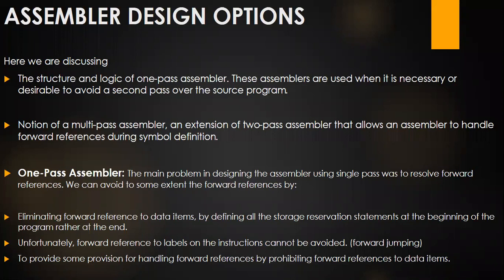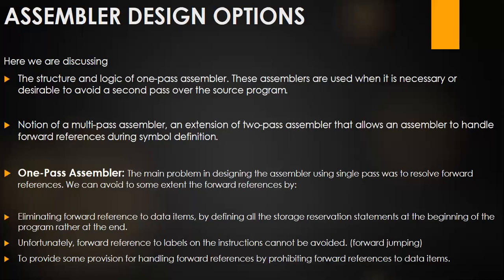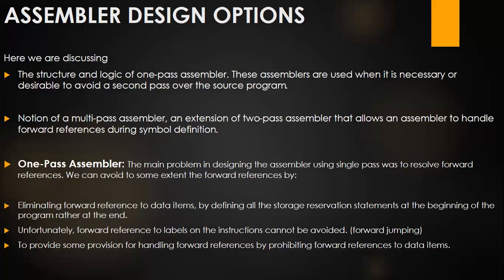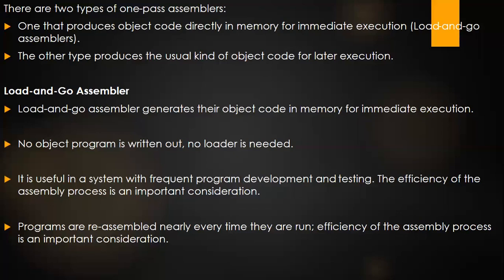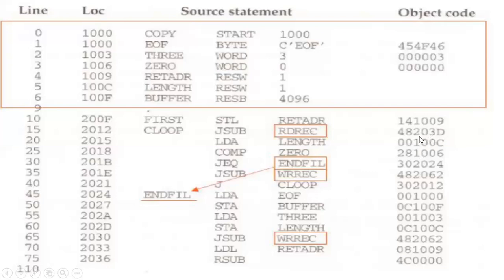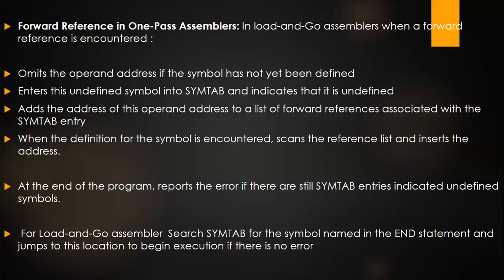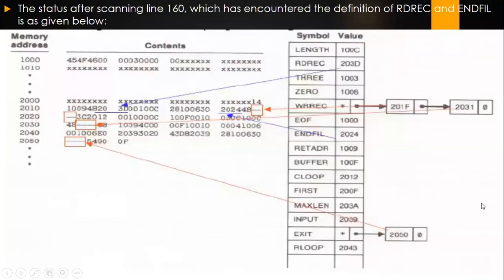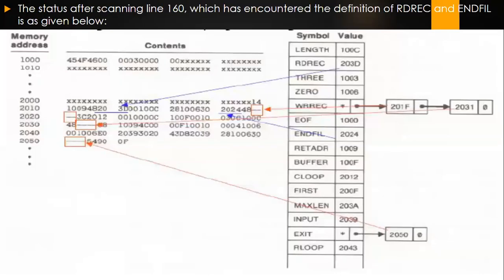Assembler Design Option (one pass)/MOD1/ SS & CD